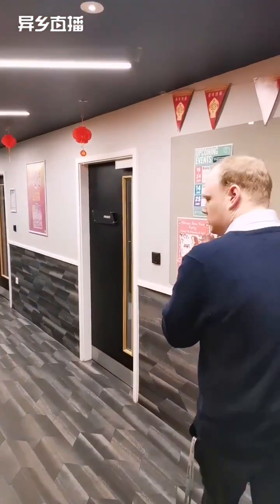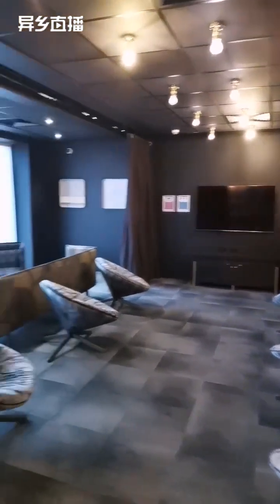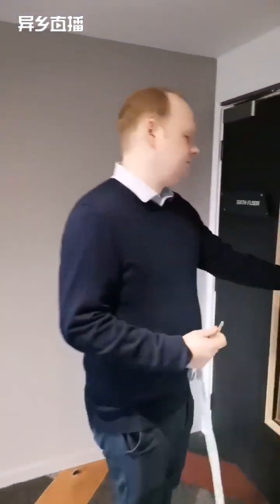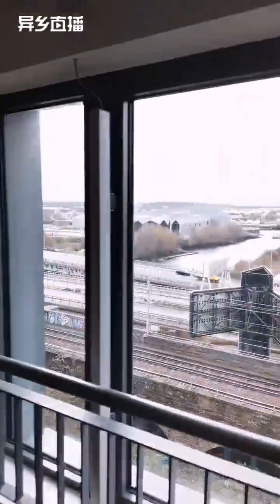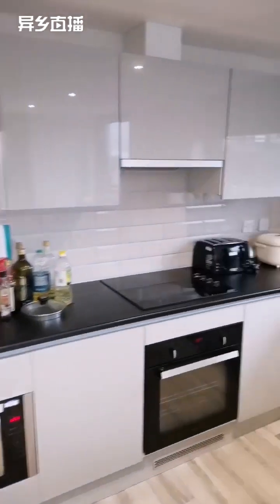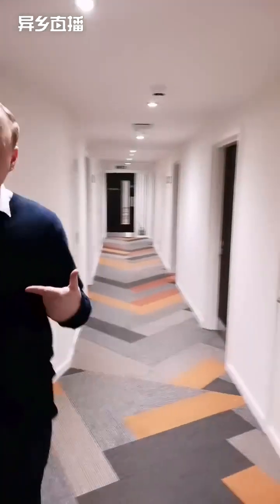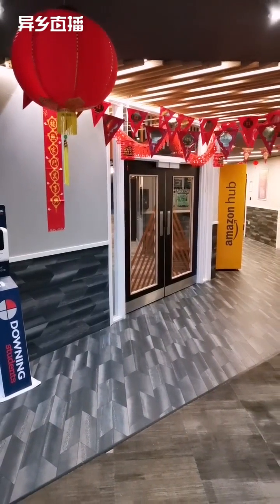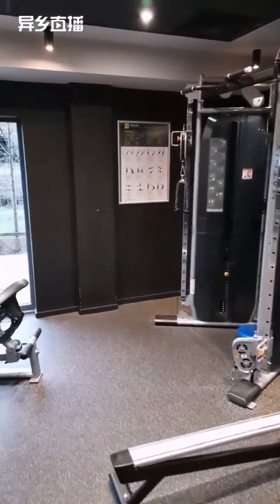The Comfortable Student Accommodation In Glasgow - West View [Room Tour]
The student apartment is close to University of Glasgow. In this video we will show you all the details of West View under the guidance of the apartment staff. From the generous common spaces to the interiors of every room, you can experience the most authentic message with our Room Tour service while sitting in your home.

Chapters:
0:00 West View
2:21 Study Area
3:07 Bike Storage
3:30 Fitness Centre
4:02 Laundry Room
4:50 Lounge
5:36 Games Room
8:02 West View Studio Apartment Silver
12:21 West View Shared Apartment Standard

Our channel is about uhomes,  we are a global platform dedicated to providing student housing options. We offer over 2.4 million high-quality living spaces in the world's most prestigious university centres.